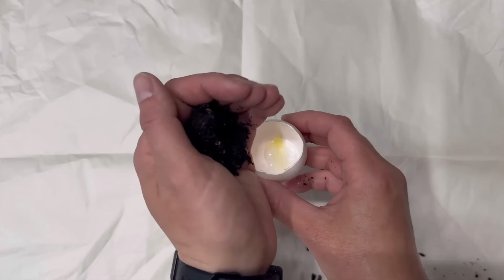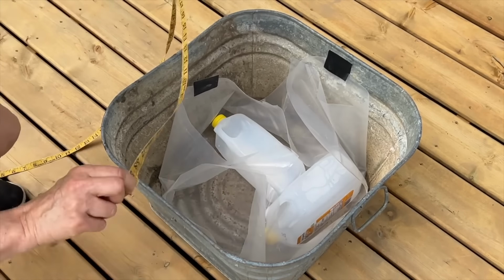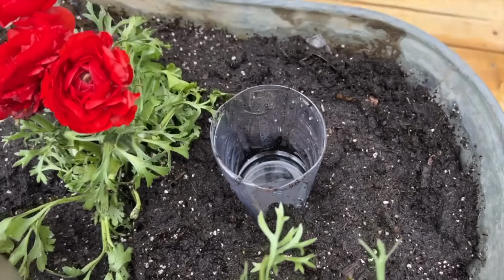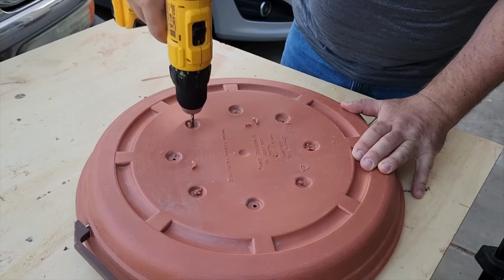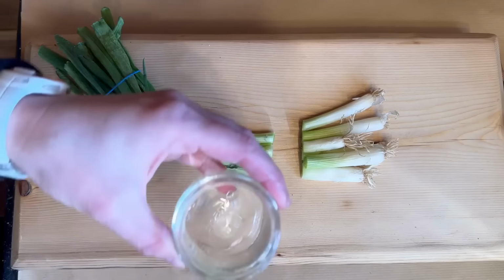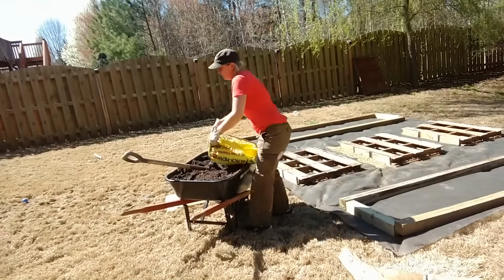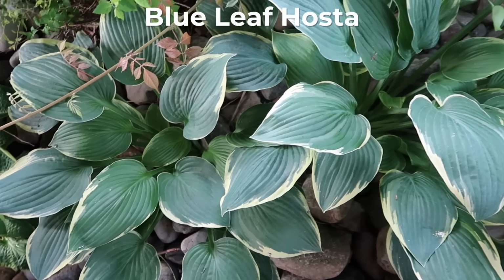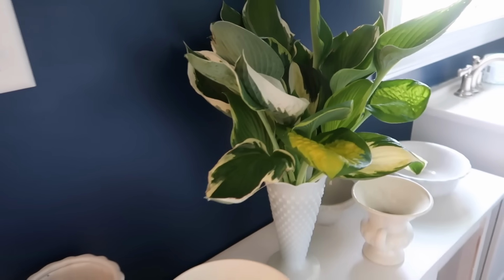Press a muffin tin into the ground for this BRILLIANT garden idea!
*Grow a Beautiful Garden with Clever Hacks!*

Ever feel overwhelmed by gardening? This video is packed with fantastic hacks to simplify your gardening routine and get the most out of your flowers, herbs, and vegetables!

In this video, you'll discover:
🌱 *Seedling power in eggshells:* Repurpose eggshells as eco-friendly seed starters! Fill them with soil, plant your seeds, and watch them sprout on your window sill.
🍀 *Organized seed storage:* Tired of messy seed packets? Craft a handy seed organizer using trading card sleeves and a binder!
🌱 *DIY milk jug tools:* Cut up a milk jug to create the perfect tool for scooping potting soil.
🍀 *Perfectly spaced seedlings:* No more guesswork! Use a mini muffin tin to make evenly spaced indentations in your soil for planting.
🌱 *Dollar store flower protectors:* Repurpose dollar store garbage cans to shield your delicate new flowers from harsh weather and wildlife.
🍀 *Self-watering planter:* Learn how to create a self-watering planter from recycled materials to keep your flowers thriving with minimal effort.
🌱 *Revamp your flower bed:* This video demonstrates how to clean up a neglected flower bed, define edges, plant flowers, and add a finishing touch with stepping stones.
🍀 *Recycled watering can:* Transform an old milk jug into a handy watering can perfect for reaching those hard-to-reach spots.
🌱 *Upcycled hose bib planter:* Give an old hose bib and planter a new lease on life by creating a beautiful succulent planter.
🍀 *Milk jug irrigation system:* Repurpose milk jugs to create a clever irrigation system for your plants.
🌱 *Lemon seed starter:* Don't throw away your leftover lemons! Use the rinds as natural seed starters filled with potting soil.
🍀 *Recycled bottle watering stakes:* Cut up plastic bottles to create handy watering stakes that deliver water directly to your plants' roots.
🌱 *Easy tool cleaning:* Keep your gardening tools spotless by applying baby oil before use – dirt wipes right off!
🍀 *Targeted plant fertilization:* Use a cardboard tube to deliver fertilizer directly to your plants' root systems, avoiding waste.
🌱 *Regrow your vegetables:* Learn how to regrow vegetables from scraps like green onions, celery, and lettuce in water!
🍀 *Save money on planters:* Repurpose a large flower pot by filling it with pool noodles and a pizza pan for drainage to reduce the amount of potting soil required.
🌱 *DIY planter boxes:* Build your own planter boxes using reclaimed wood and landscape fabric.
🍀 *Garden bed revamp on a budget:* Breathe new life into your garden using recycled materials like bricks, patio stones, sand, pebbles, and leftover soil.
🌱 *Eggshell fertilizer:* Crush eggshells and add them to your soil for a calcium boost, particularly beneficial for tomatoes.
🍀 *Wood ash fertilizer:* Learn how to use wood ash to add nutrients to your soil, but be sure to avoid using it around acid-loving plants.
🌱 *Hosta haven:* Discover tips for planting and dividing hosta plants, including ideal sun exposure for different varieties.

Get ready to transform your gardening experience with these innovative and budget-friendly hacks!

*Material List:*
- Wilton Recipe Right Muffin Pan, Steel